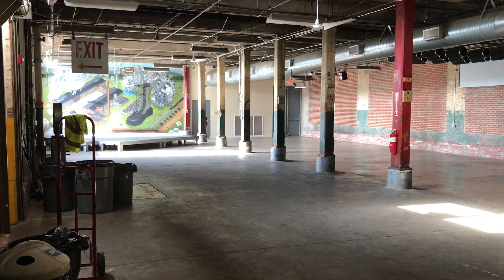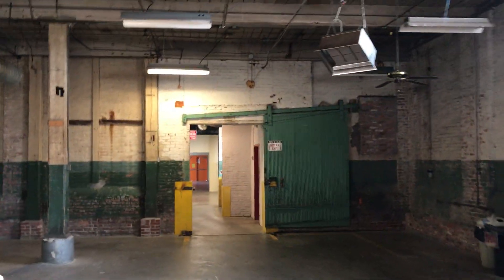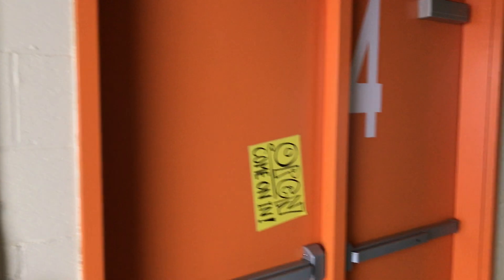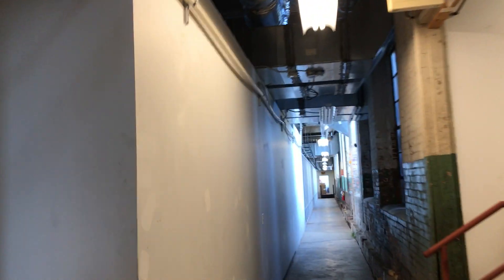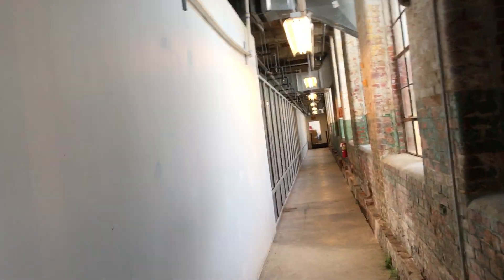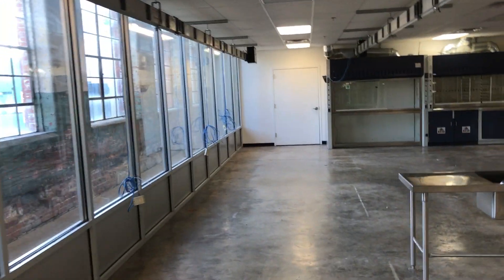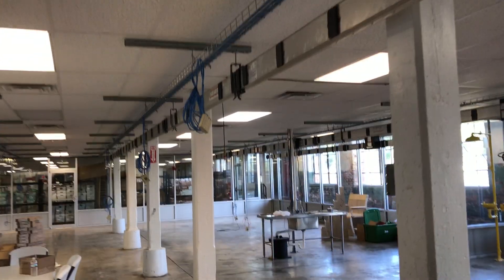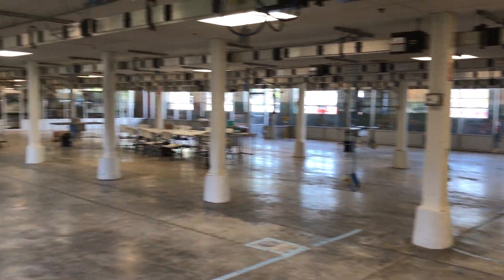Tour of STEAM Works from Space Apps logistics perspective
Here's a tour of the space we have available to us for the NASA Space Apps Challenge. The purpose of this video is for our team to see the space and think about how to plan our logistics.